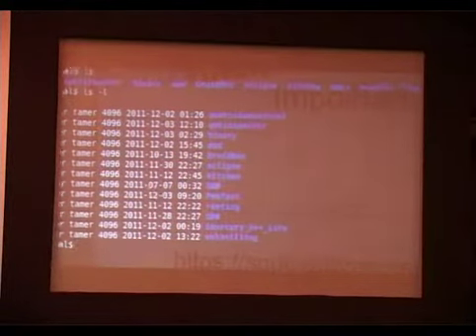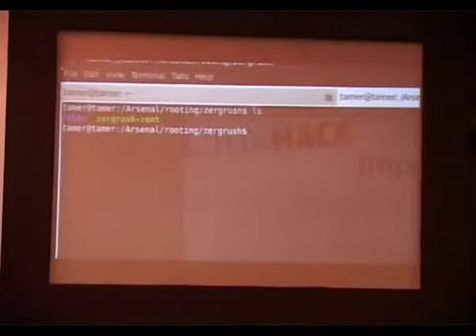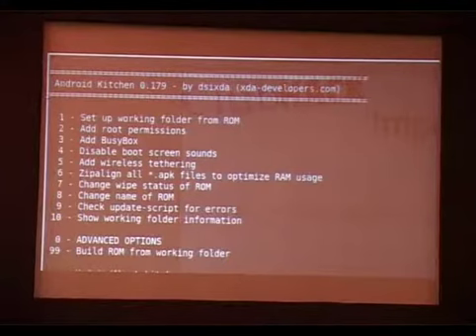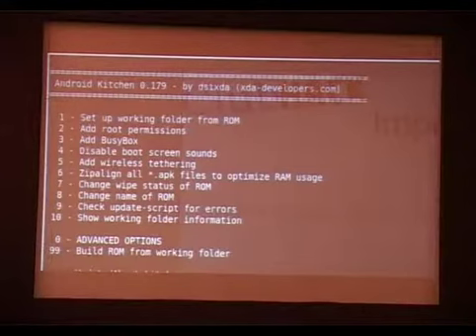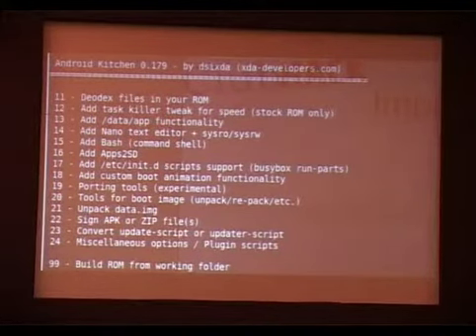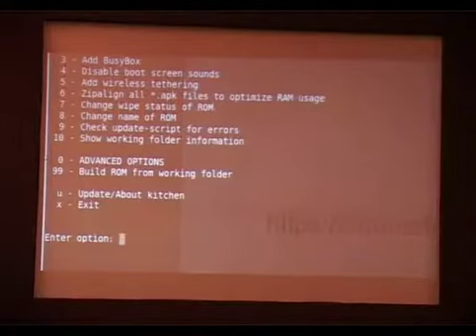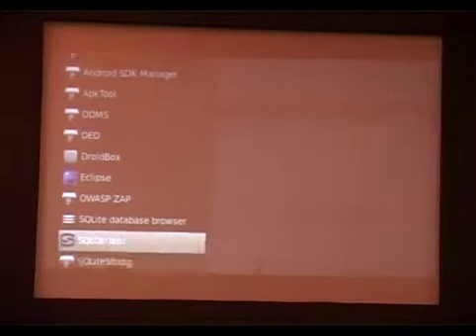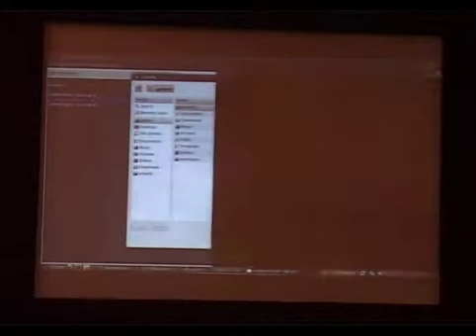android tamer clubhack 2011